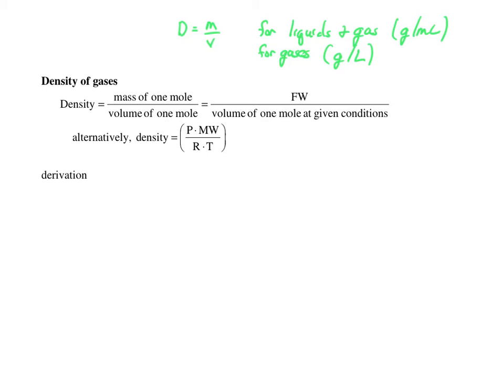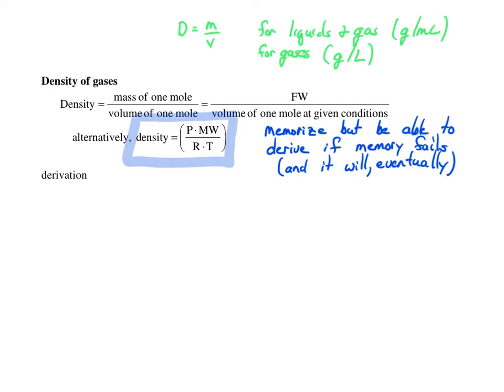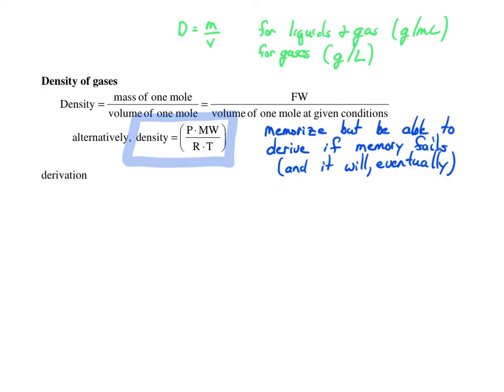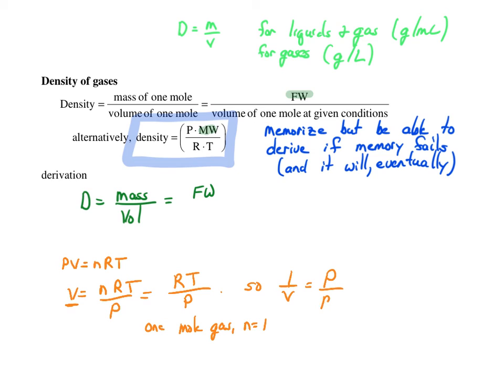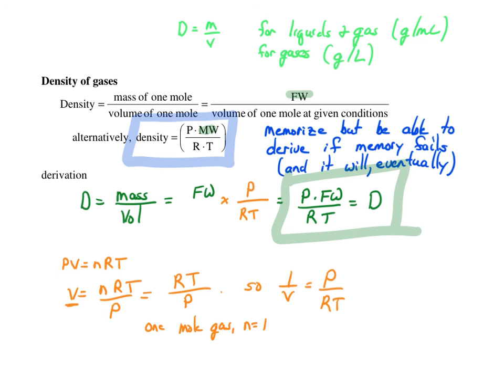density of a gas eqn